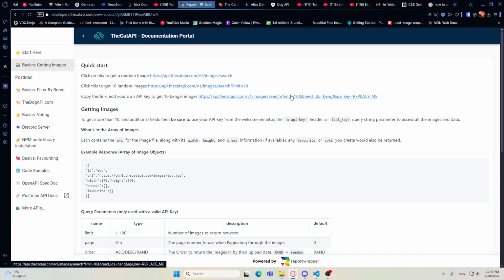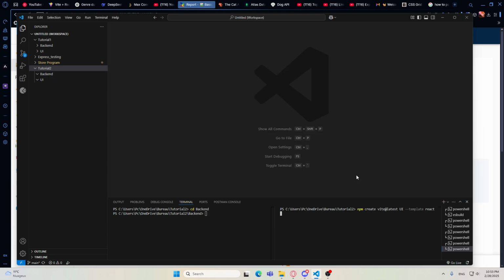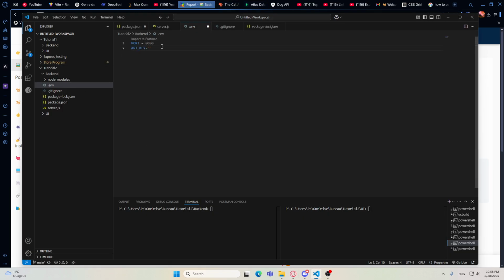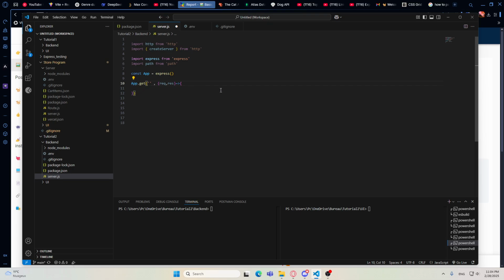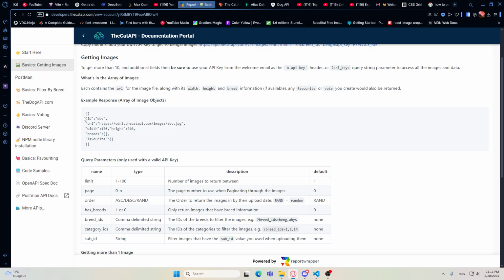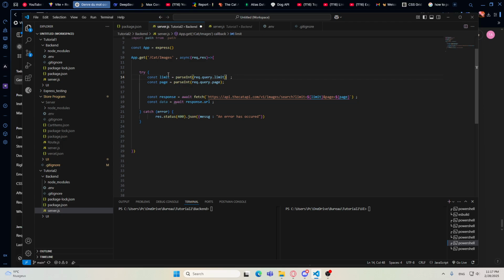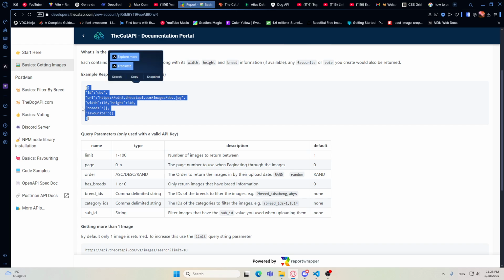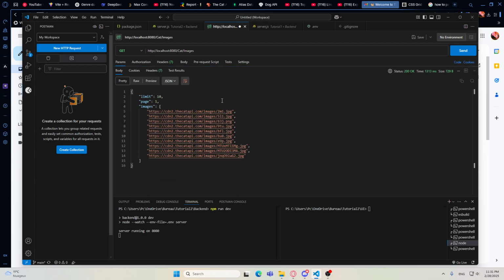Fetching from an open Api using express and displaying it on the frontend with react. Part(1)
Description:
In this video, I’ll show you how to fetch data from an open API using Express.js and display it on the frontend with React.js. We'll cover:
✅ Using the GET method to retrieve data
✅ Handling query parameters to control API responses
✅ Testing API responses using Postman
✅ Fetching and displaying data dynamically in React

By the end of this tutorial, you'll know how to build a full-stack app that communicates with an external API! 🚀